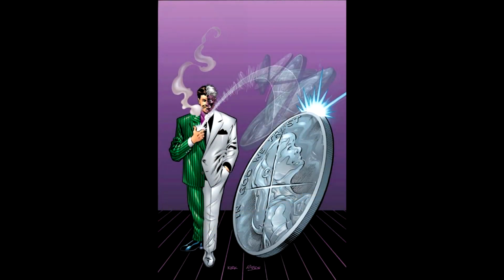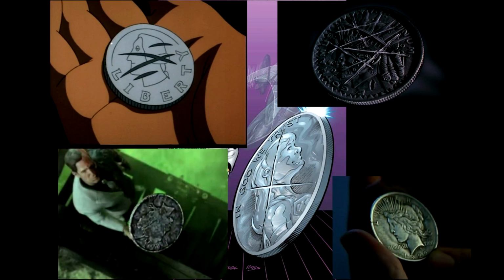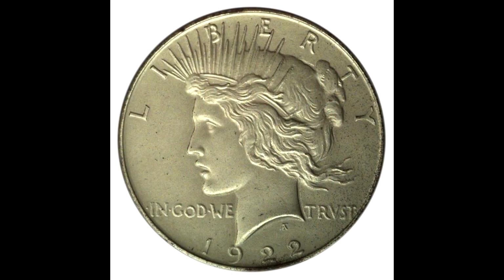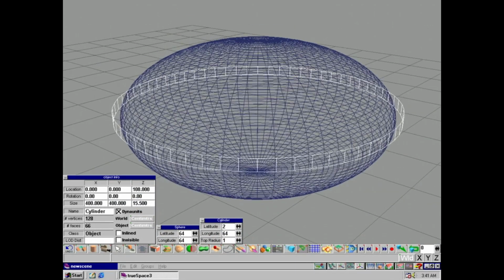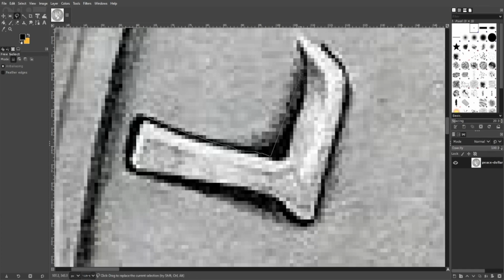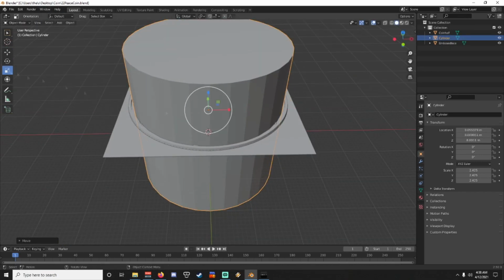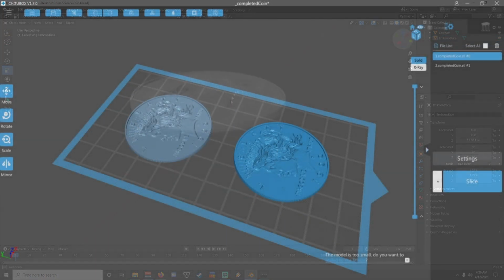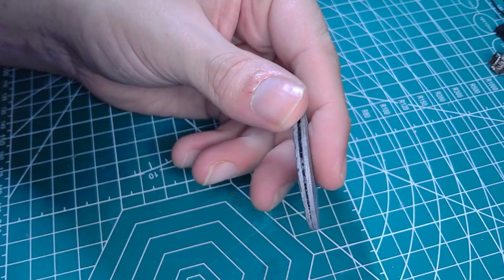3D Printing a Thing: Twoface's Coin